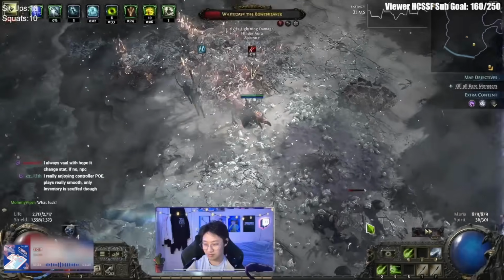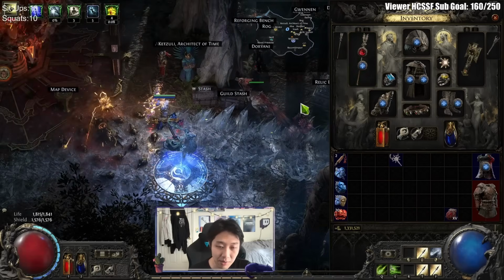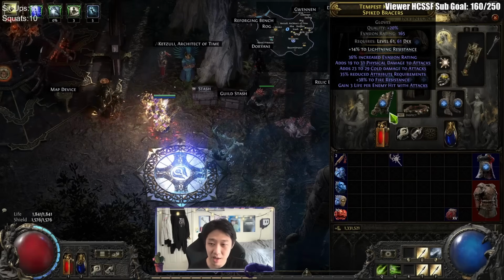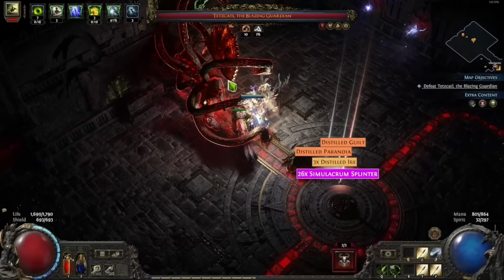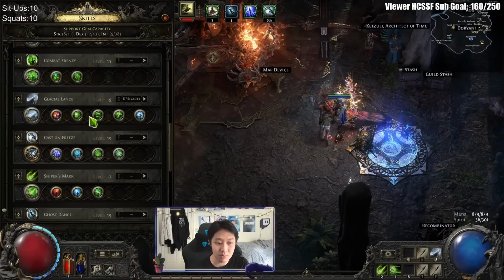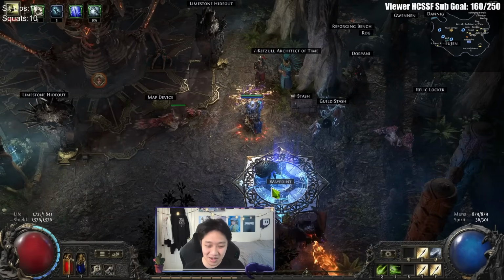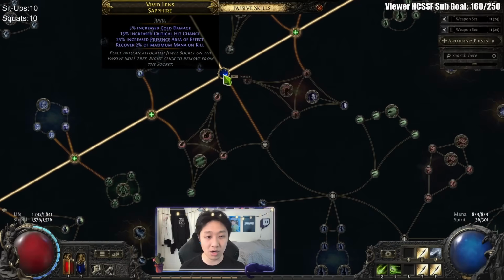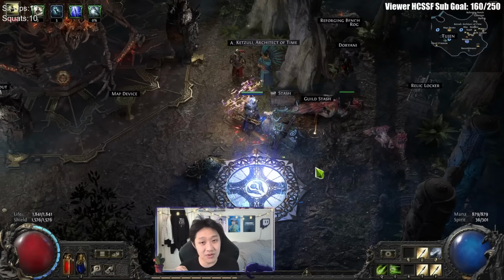The MOST SATISFYING Path of Exile 2 Build I've Played | Glacial Lance Deadeye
High-end rig, bargain-bin connection? Not anymore
In this video, we’re diving into a Glacial Lance Deadeye—one of the most satisfying Path of Exile 2 builds I've tested so far. If you're hunting for a top-tier PoE 2 build, a full Path of Exile 2 build guide, or just want to see one of the best builds in PoE 2 melt everything in its path, you’re in the right place.

0:00 Intro
2:52 Character Sheet
4:00 Equipment
10:39 Gems
13:18 Single-Target Rotation
15:54 Wind Serpent's Fury?
16:24 Passive Skill Tree & Jewels
21:17 Outro
21:44 T15+1 Boss Map